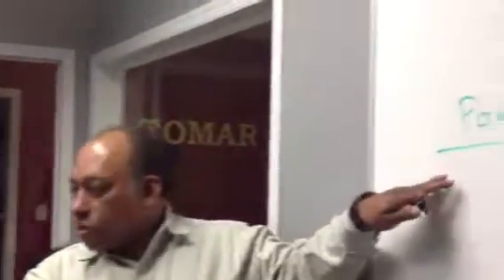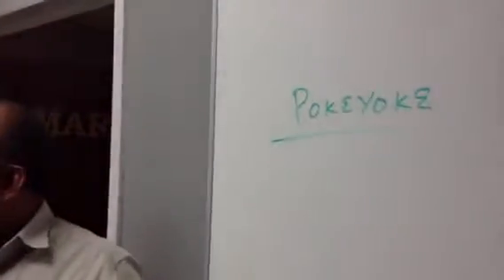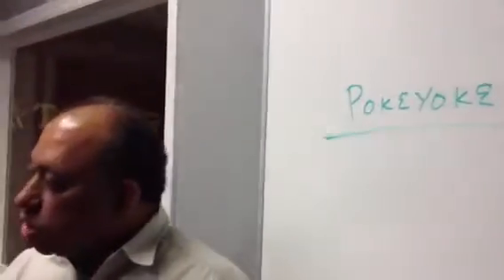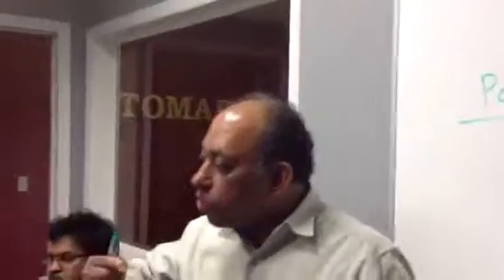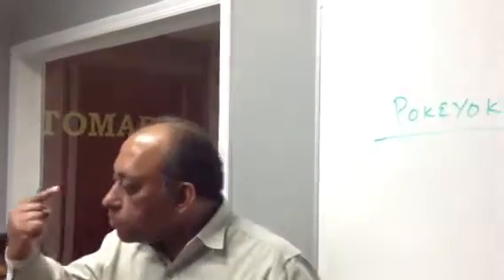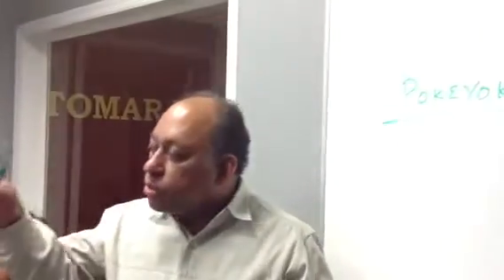Tomar Construction Group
Management Workshop for new engineers Part 2